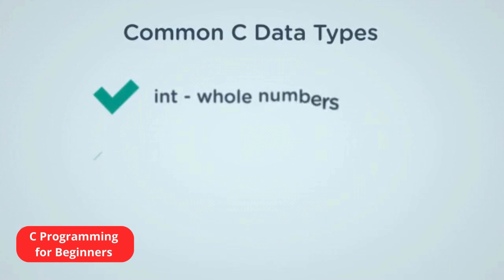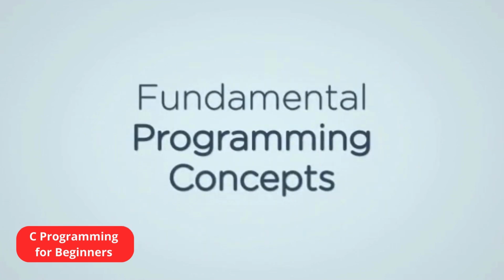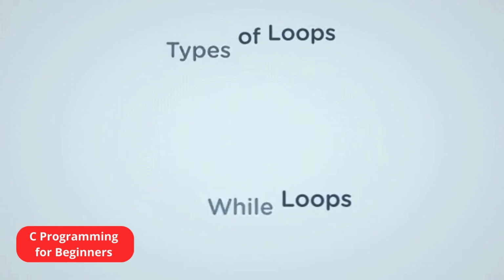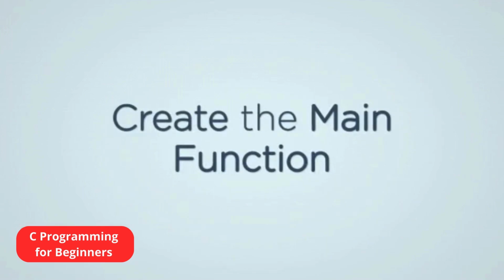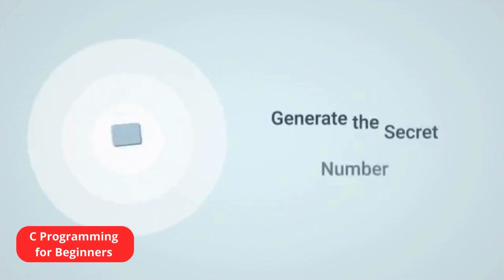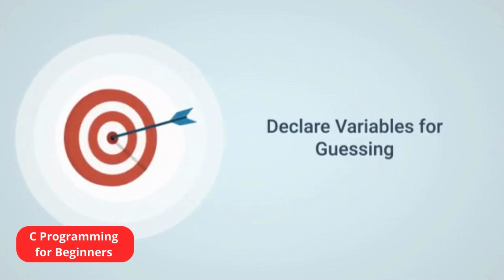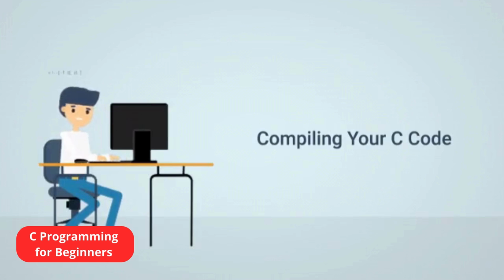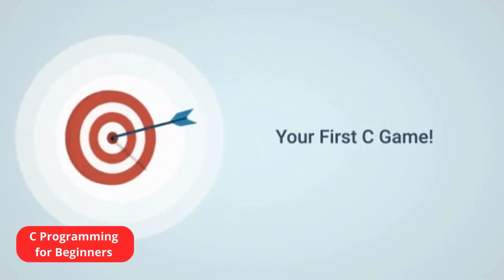C Programming for Beginners: Building a Simple Game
A fun and engaging journey into the world of C programming is presented. The complexities of coding are broken down through the creation of a simple game, empowering beginners to learn valuable programming skills.